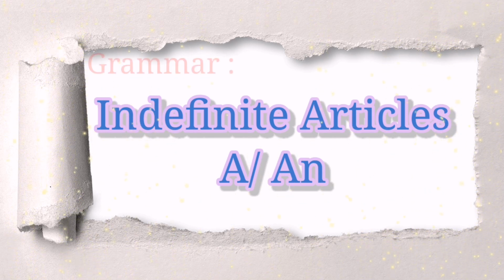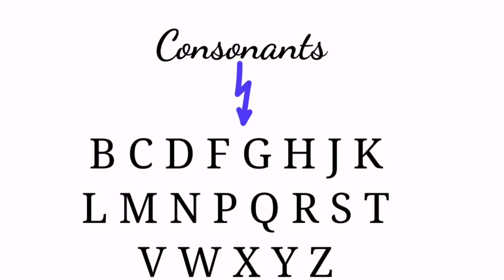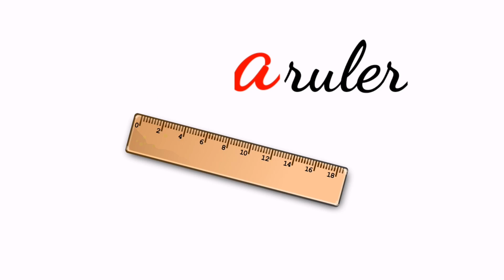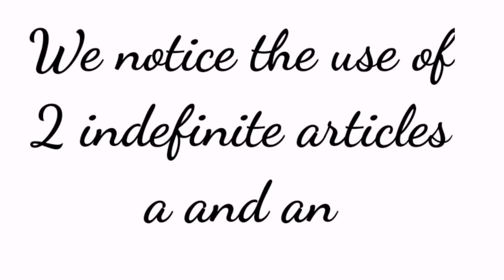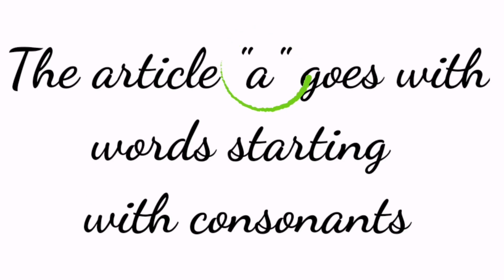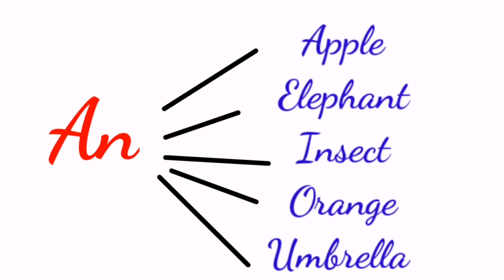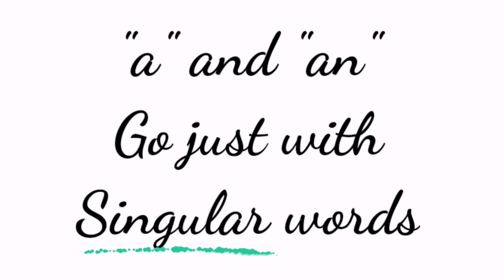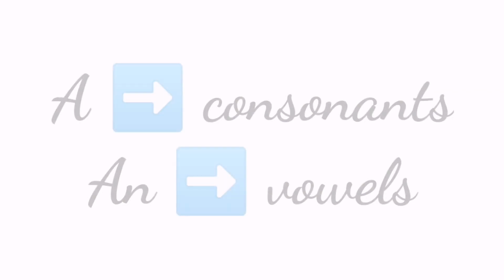Indefinite Articles A and AN: Easy English Grammar Lesson for Beginners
Master the rules for using A and AN in English! In this quick and easy lesson, we break down the difference between consonants and vowels to help you choose the right indefinite article every time.

Whether you are a middle school student or an English beginner, this video will clarify how to use these articles correctly with singular nouns. We also look at special "silent" cases like "an hour."

What you will learn in this video:
✅ The 26 letters of the alphabet (Consonants vs. Vowels)
✅ When to use the article "A" with examples (a ruler, a book, a cat)
✅ When to use the article "AN" with examples (an apple, an elephant)
✅ Important exceptions: The silent "H" (a house vs. an hour)
✅ The singular noun rule for indefinite articles

0:00 Introduction to Indefinite Articles
0:11 Consonants and Vowels: The Alphabet Basics
0:39 Examples: A Ruler vs. An Arc Ruler
1:12 The Rule: When to use A and AN
1:44 Practice Examples (Book, Cat, Apple, etc.)
2:06 Special Cases: The Silent "H" (A House vs. An Hour)
2:21 Important Rule: Singular vs. Plural Nouns
2:40 Summary and Wrap-up

Can you write one sentence using 'a' and one using 'an' in the comments? I'll check your answers!